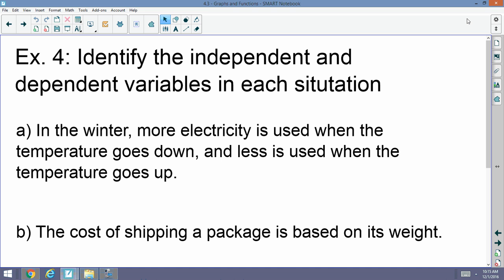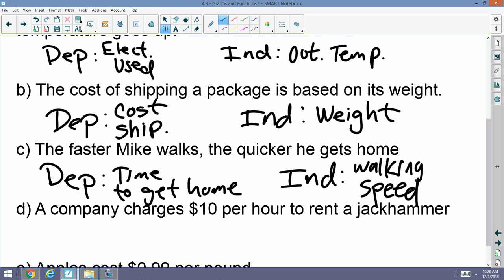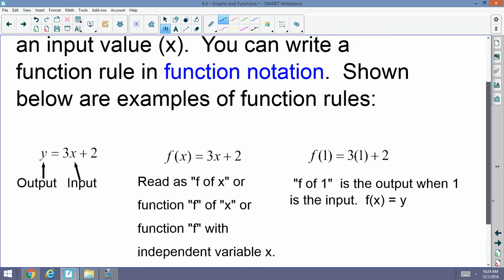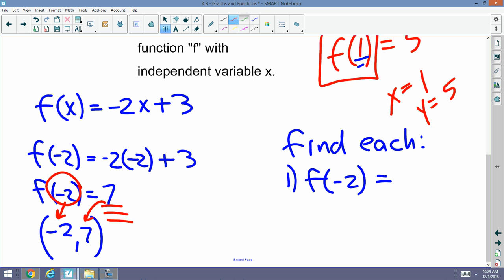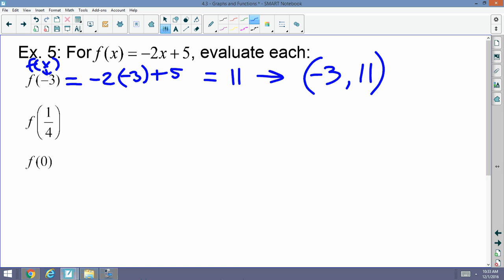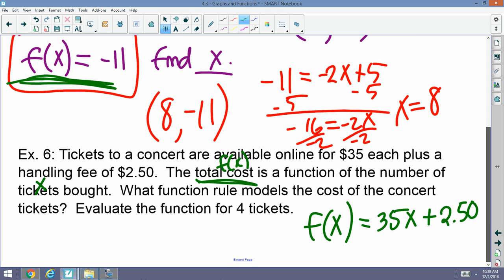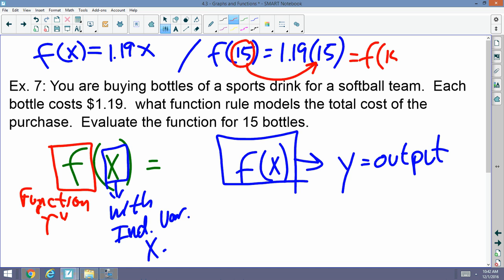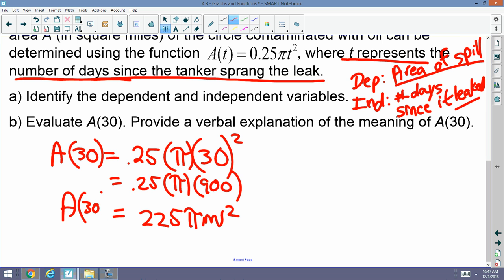4.3: Graphs of Functions (Part 2)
4.3: Graphs of Functions (Part 2)